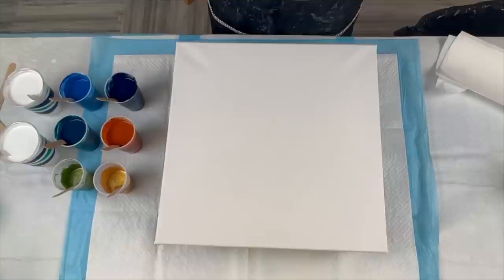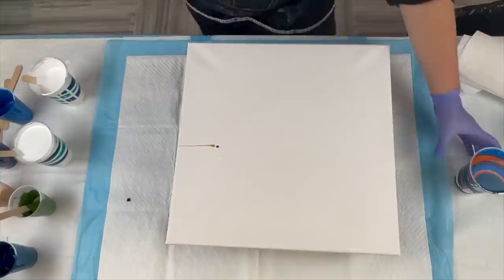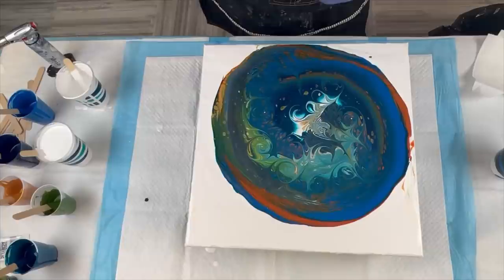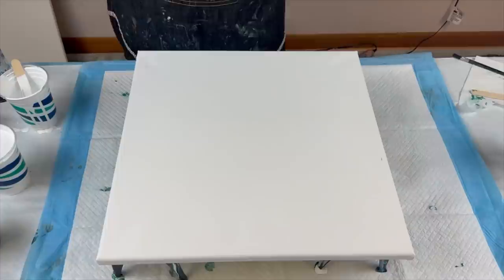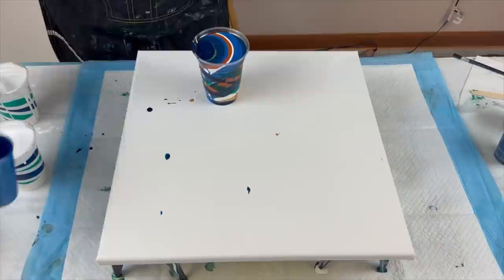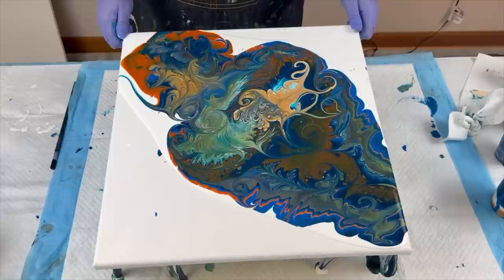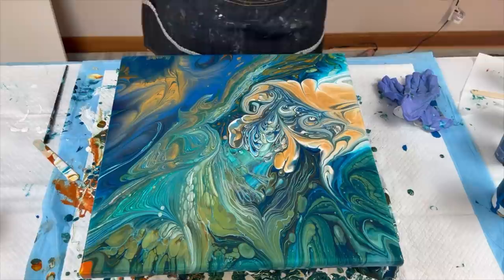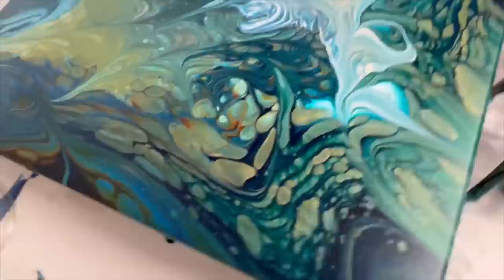COLORIFIC! Two Acrylic Straight Pours - Fluid Art - Smack Art!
COLORIFIC Lily Pad View Two Acrylic Straight Pours Smack Art

Sarah Mack Art